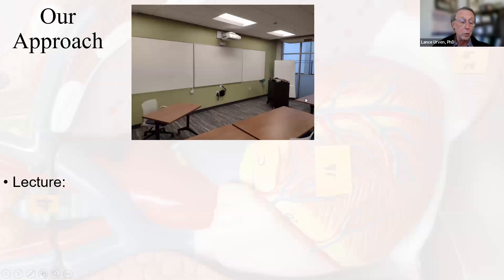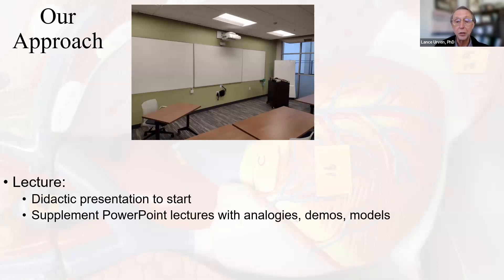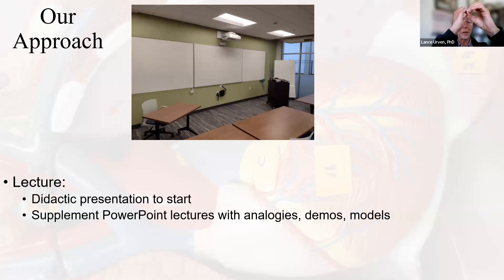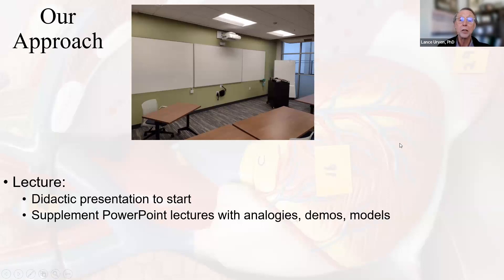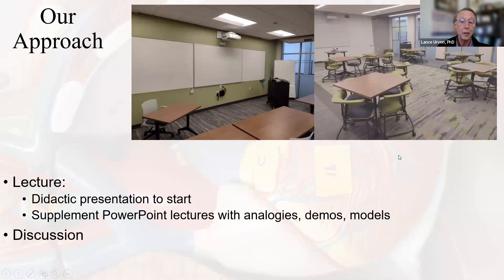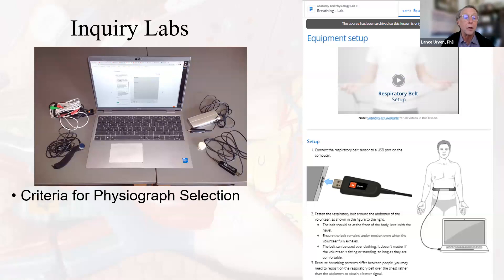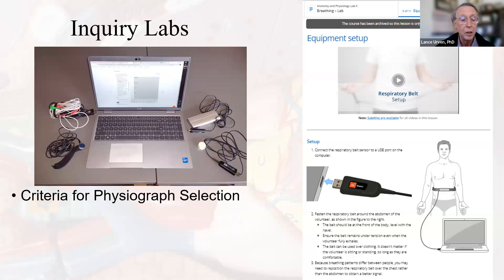Integrating Lt-based Inquiry into an Existing Anatomy and Physiology Lab Sequence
This webinar will walked attendees through the use of anatomy modules composed of models, slides, clay sculpting and dissections, along with demonstrations of how “function” results from that “structure” using inquiry-driven data collection through instructor-edited and -revised lessons on the Lt platform